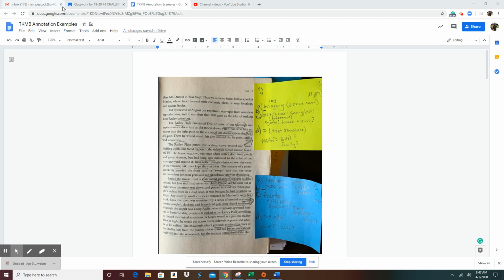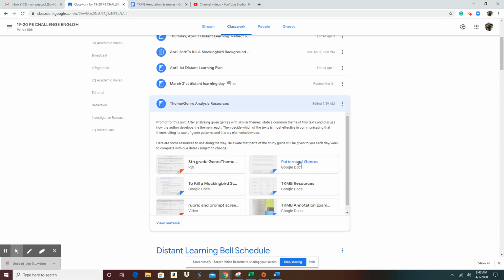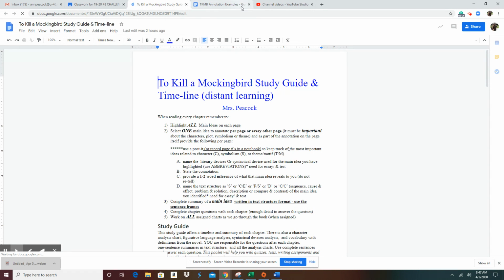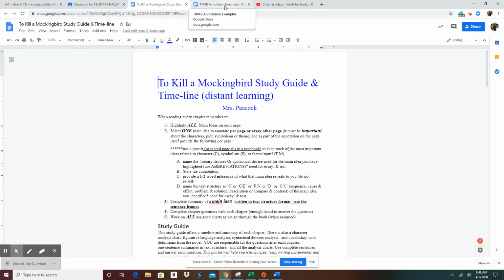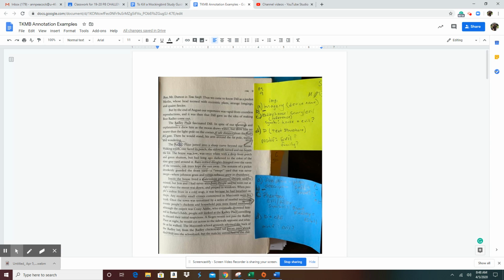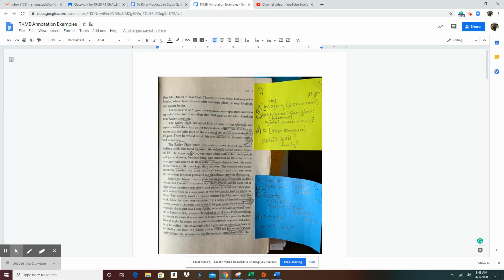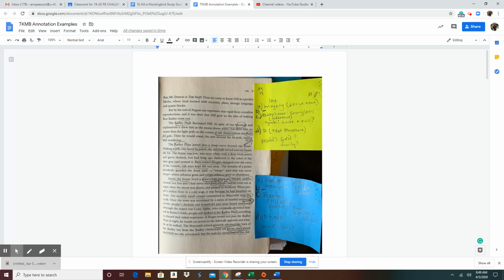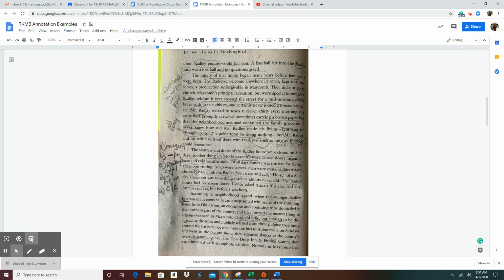TKMB Annotation Directions 2019-2020